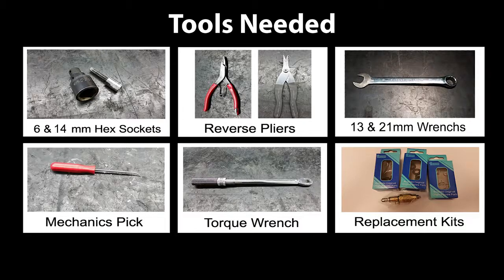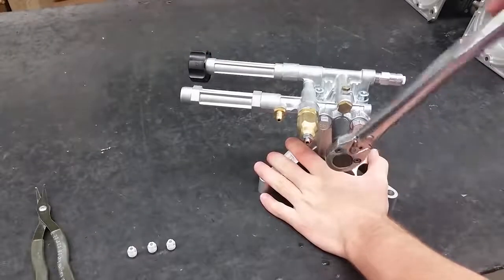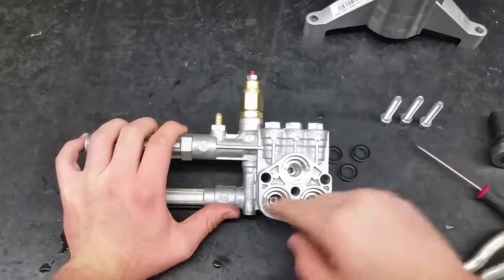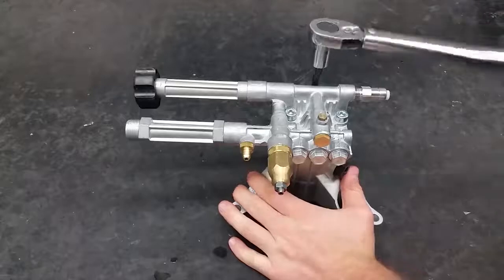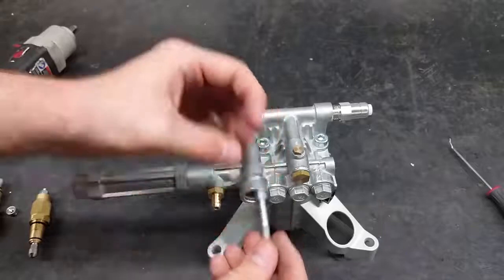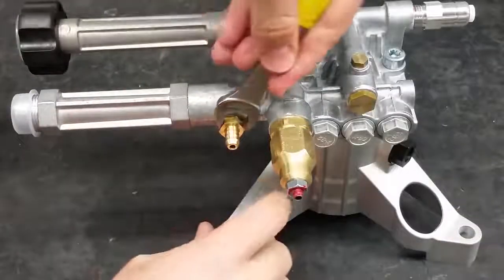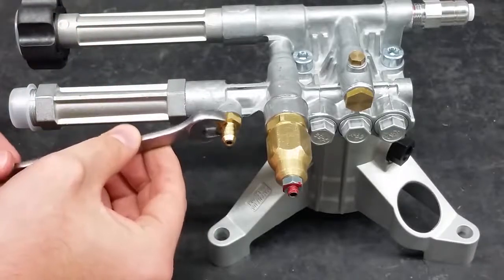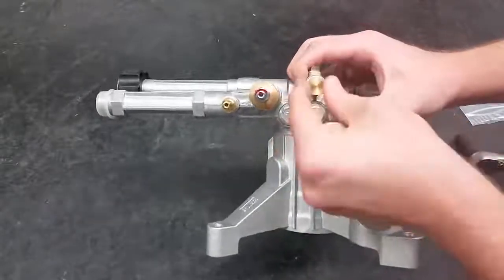RMW Pump Repair & Maintenance - JNequipment.com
In this video the AR North America technical team will be showing you how to do maintenance on the Annovi Reverberi RMW series piston plunger pump! Pumps included includes:
RMW25G26, RMW2G20, RMW22G24-EZ, RMW25G28, RMW25G28-EZ, RMW25G28D-F7-EZ, RMW2G25 and RMW22G26-EZ.

0:24 Discharge Valves
1:04 Water Seals & Inlet Valves
2:55 Unloader
4:40 Chemical Injector
5:31 EZ-Start

Annovi Reverberi is a leading manufacturer of piston pumps for industrial washing roster and diaphragm pumps for agriculture used around the world. AR is the first choice when quality matters. Sold and distributed in the United States by AR North America.